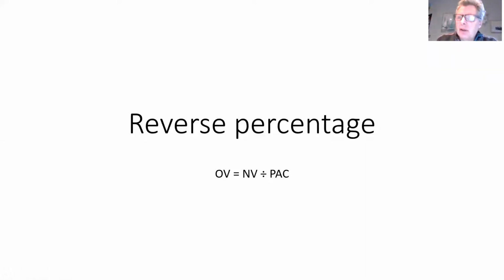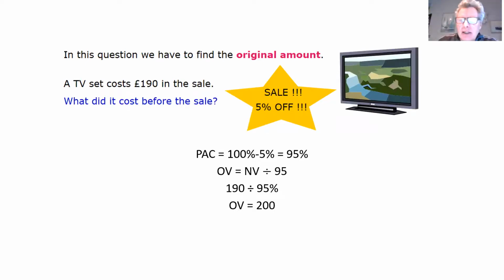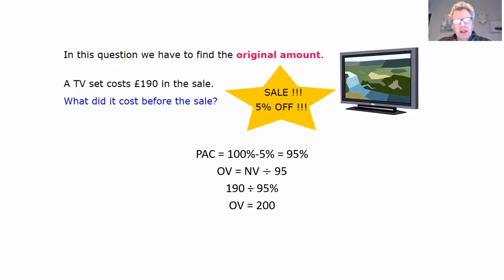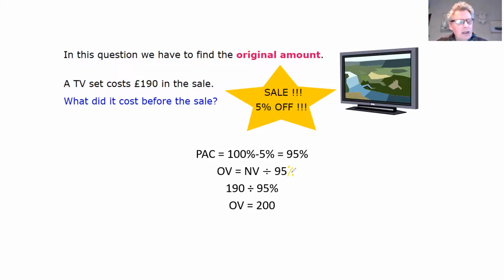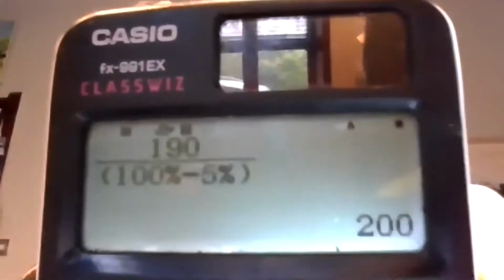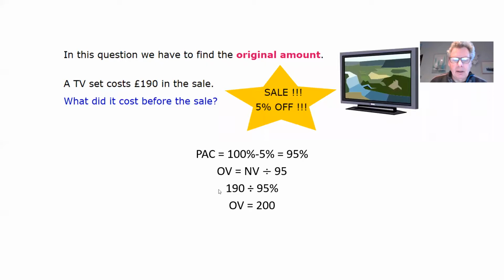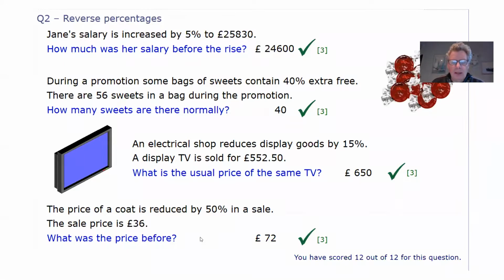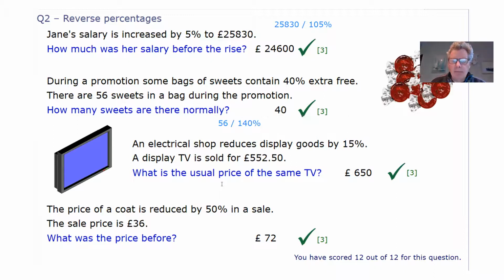Dr Birch percentage change 3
Reverse percentage , where we solve the "sales" problem. Where an item is reduced by 20% to £80 , what was the original value ??

OV = NV divided by PAC